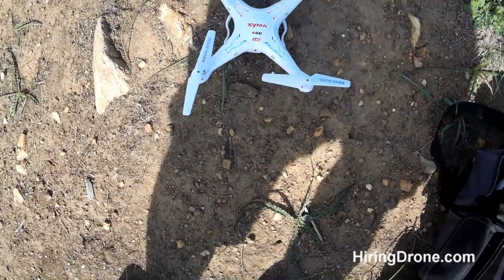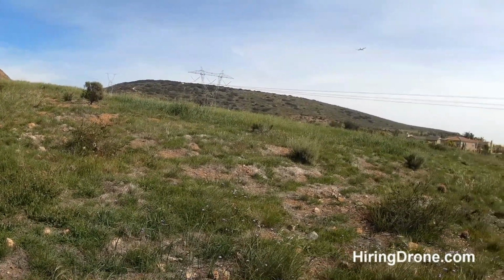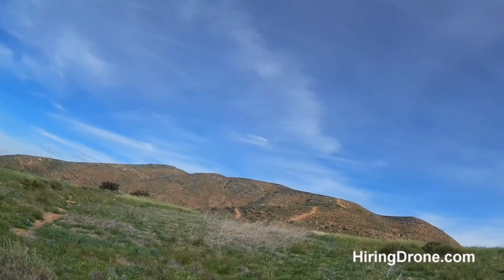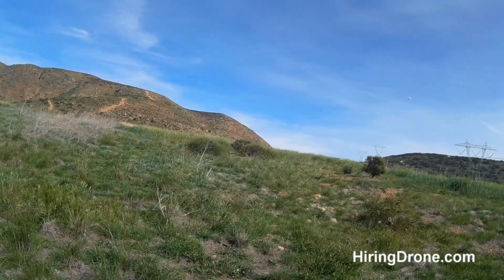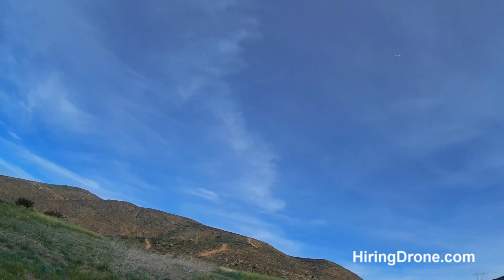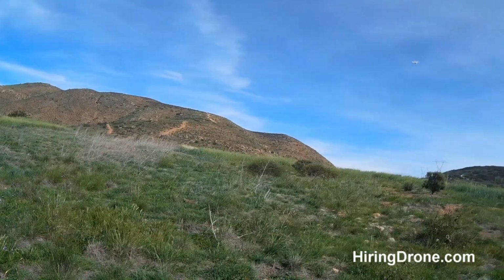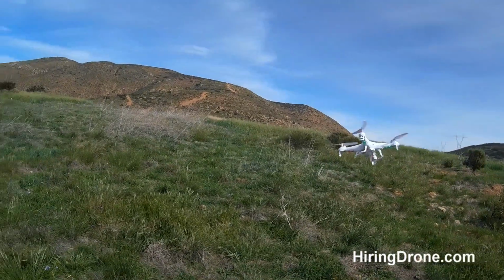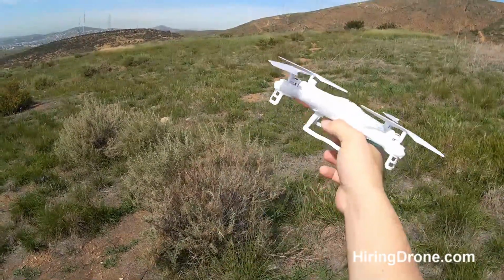SYMA X5C Explores Quadcopter Flight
Watch this SYMA X5C Explores Quadcopter Flight video. I forget my SD card, so I was only able to capture video from the ground. Videos and more!